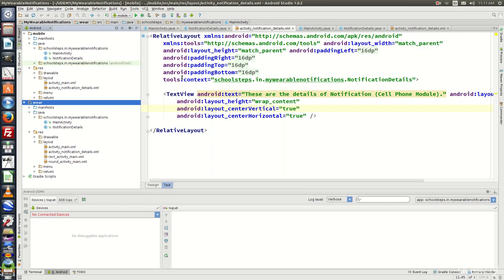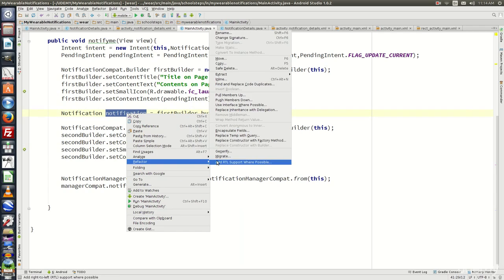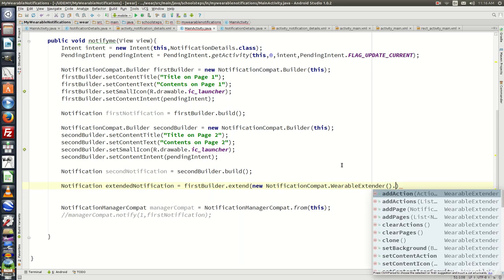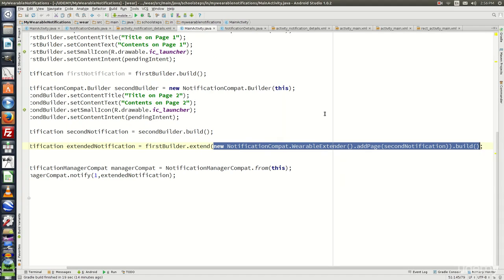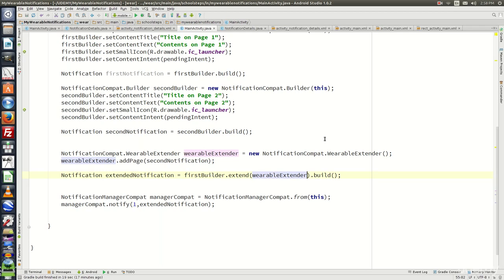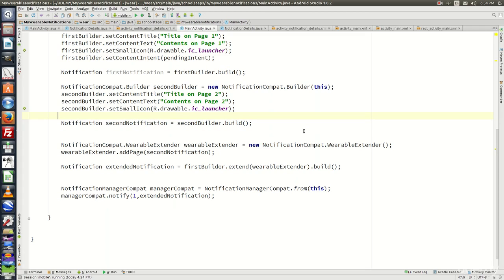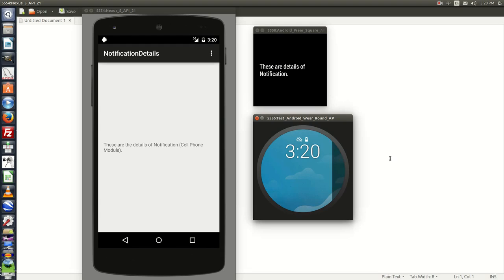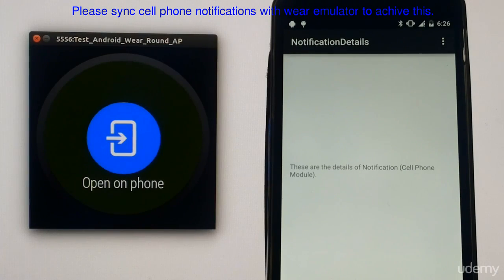003 Add Page to a Notification on Android Wear